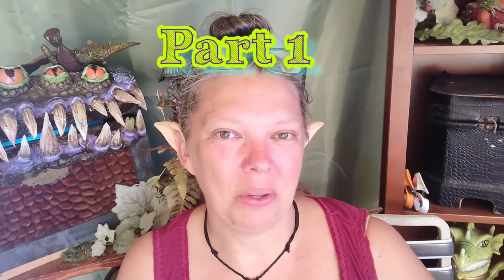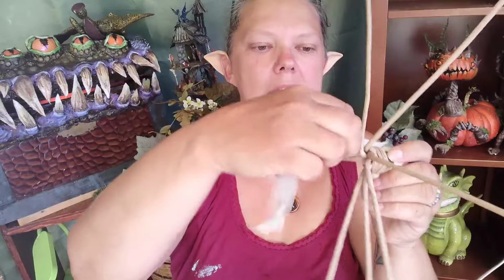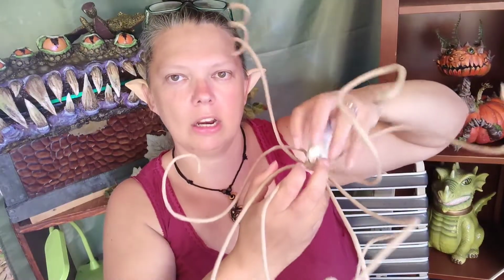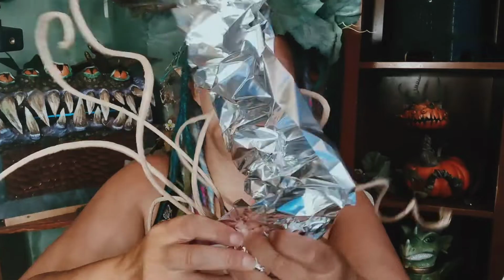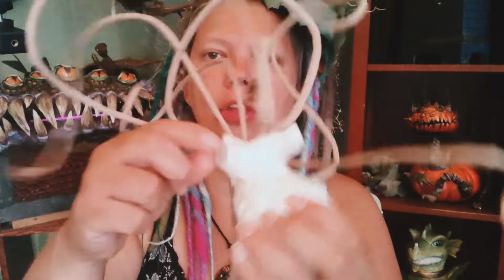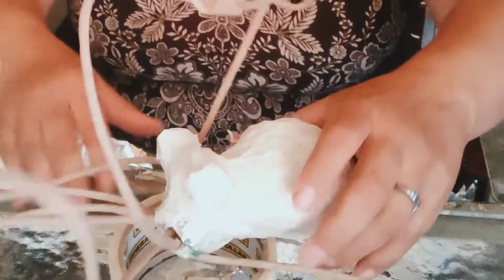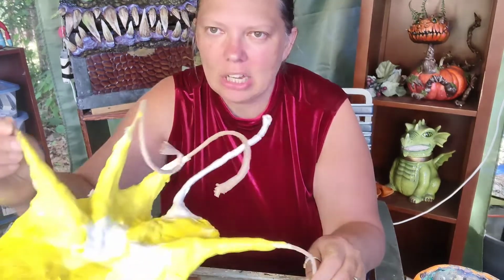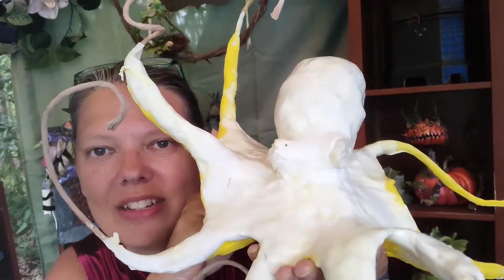DIY Octopus Craft, Necklace Holder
First time EVER making an Octopus sculpture.
In this part 1 /2 We begin creating the armature and building it up!!
look for part 2 in the next few days!

materials:
aluminum foil
model magic
paper floral stems
tacky glue
masking tape